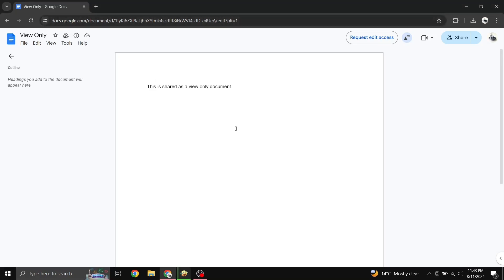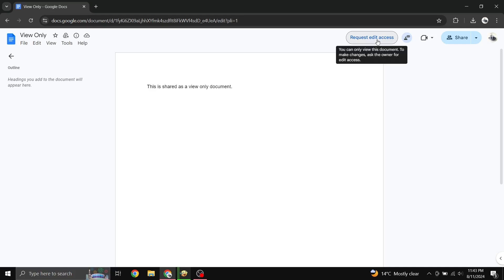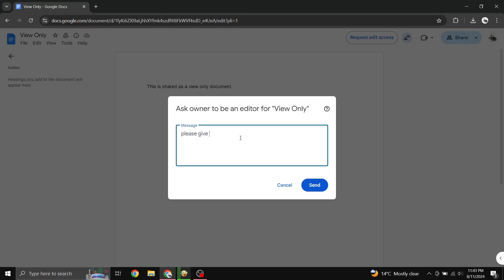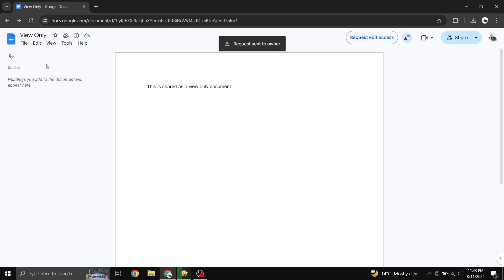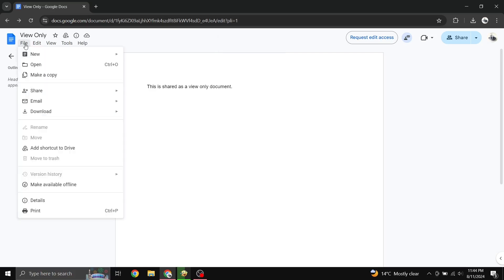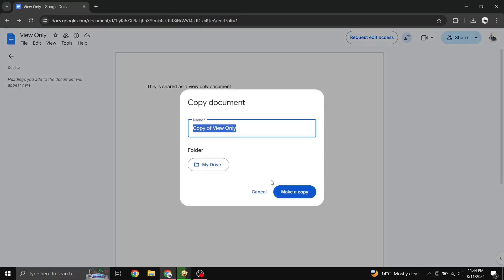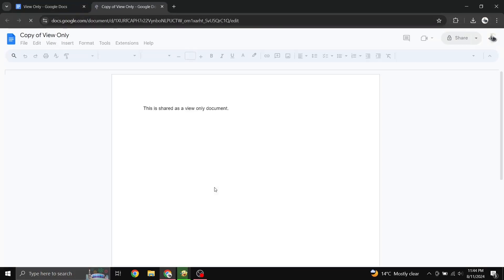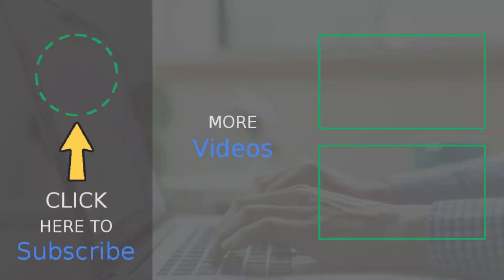How to Edit a View Only Google Doc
If you are trying to work on a google doc that you did not create you may not be able to make any edits because the owner of the doc has only given you view access.

The easiest way to get around this is to click on the “Request Edit Access” button on the top right hand side of the doc. This will bring up a pop up box where you have an option to write a message to the owner. Type in a message for the owner if you want to and click the “Send” button. This will send a message to the owner of the doc notifying them that you would like edit permissions.

However, if the owner is out of the office or does not want to give you edit access you are still able to create an editable version of this file.

To create an editable copy go to “File” in the menu bar and then select “Make a Copy”. Choose a name for the new file and select what location you would like to save it in. By default it will be named “Copy of” the original file name and be saved in your drive. Once you have assigned a name and location click “Make a Copy” and then you can start editing that version of the file.

There is an example of a view only file in the description below if you want to try and make an edible copy now.